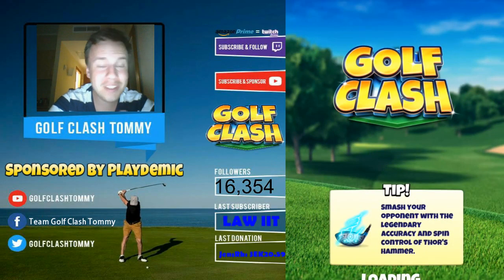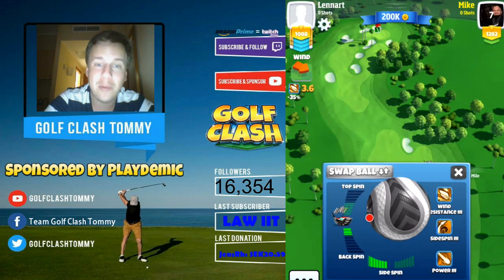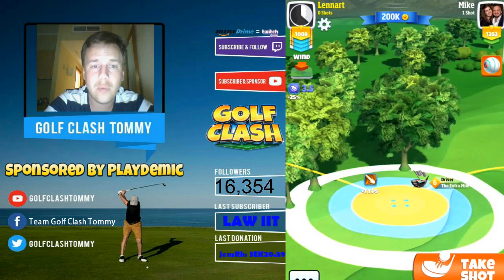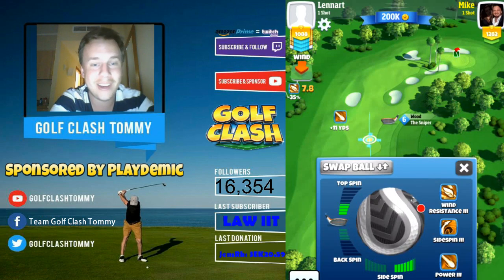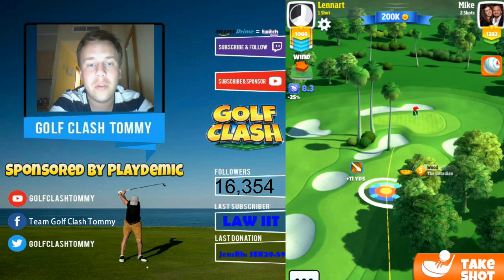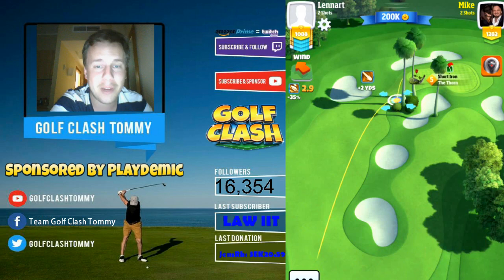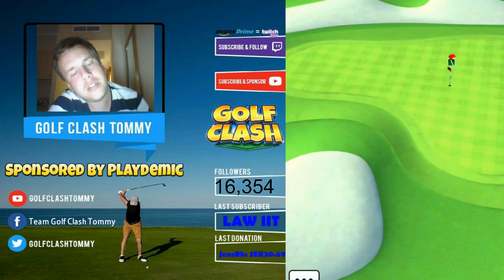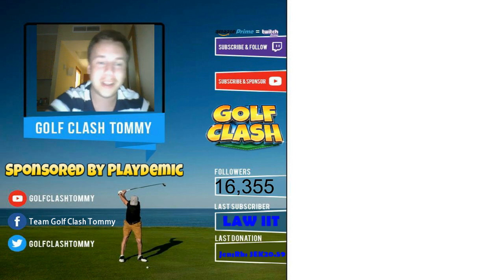Hole 9 - Par 5, Santa Ventura - Tropic Kings, Tour 7 - GUIDE/TUTORIAL, Golf Clash tips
This is Hole 9 - Par 5 of the Santa Ventura in Tour 7 - The Tropic Kings Tour